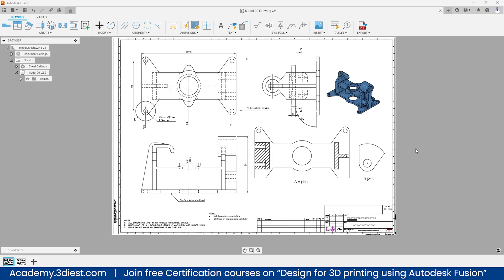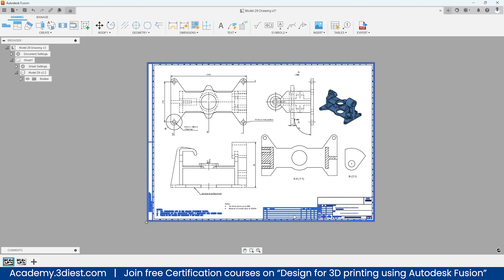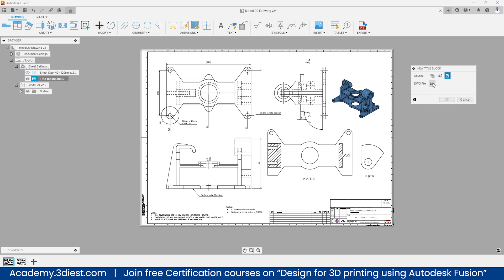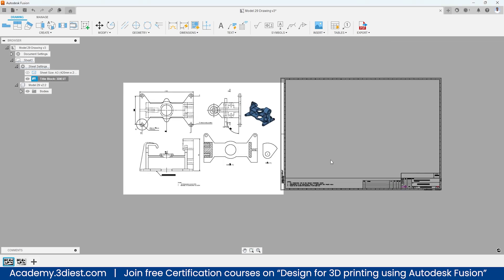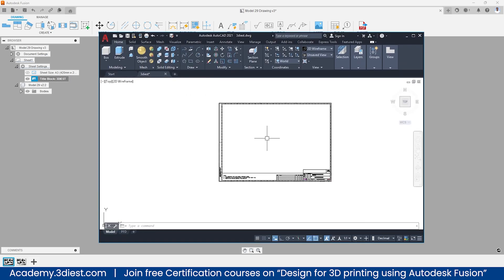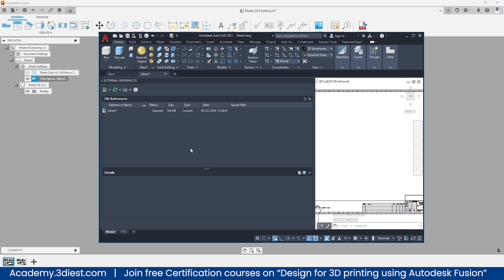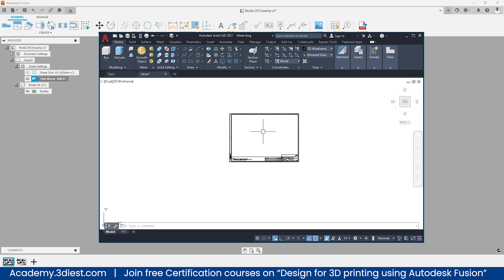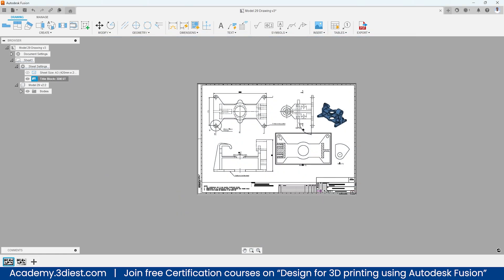How to import a drawing template from AutoCAD or any 3rd party software into Fusion 360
In this video, You will learn How to import a drawing template from AutoCAD or any 3rd party software into Fusion 360.

You will also learn how to prepare AutoCAD DWG drawing files correctly.

Also if you want to get updates about all our future workshops, webinars, and courses then register yourself on Academy.3diest.com

Also if you would like to explore our Free certification course on " Design for 3D printing using Autodesk Fusion 360 Checkout

Also if you would like to download the free CAD practice exercise E-book here is the

Fusion 360 Price: Autodesk Fusion 360 will cost you ₹22,420 /year(Including tax) it will vary based on your geographic location & current offers.